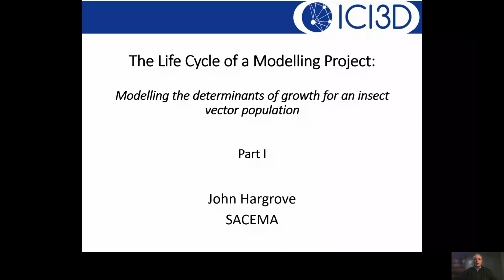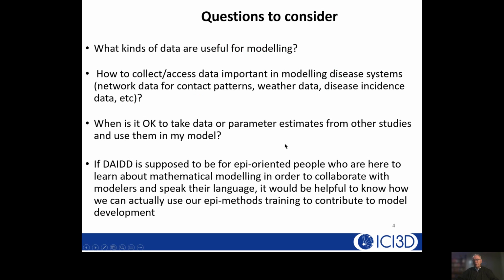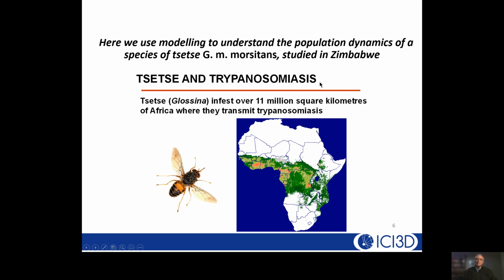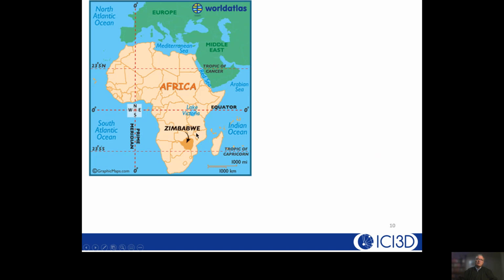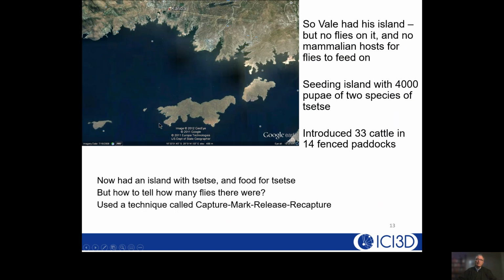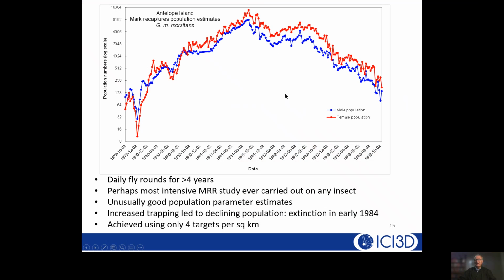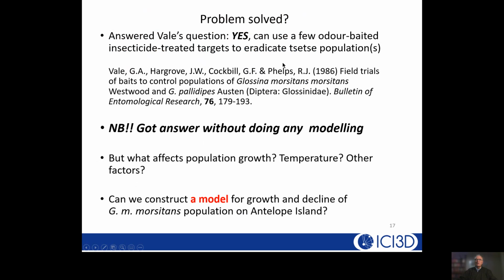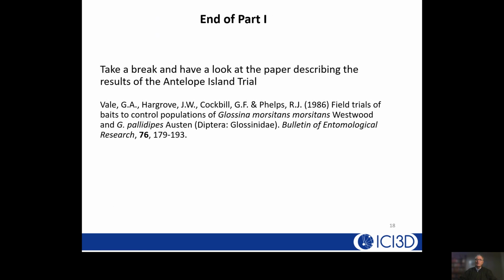Modeling in practice Life Cycle of Modelling Project Part 1 (Hargrove, DAIDD 2020)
Part 1: Here we look at the setting up of a project in which the hypothesis was tested that a particular intervention could be used to eradicate an island population of tsetse. This hypothesis could be tested without resorting to any modelling. However, the trial gave rise to valuable estimates that suggested modelling could be used to explore the meteorological determinants of tsetse population growth.